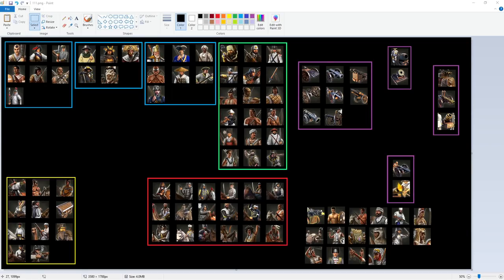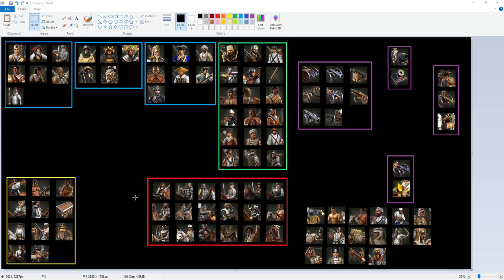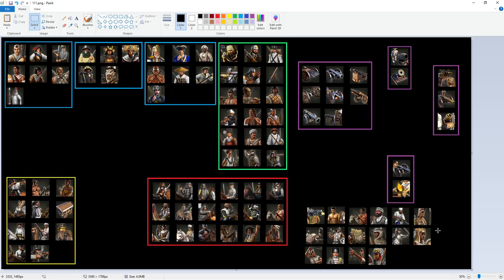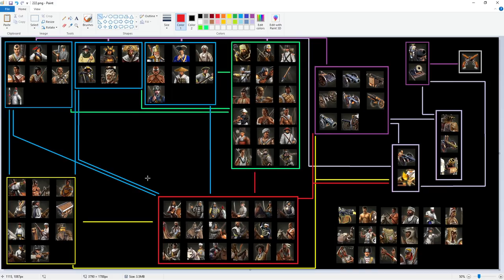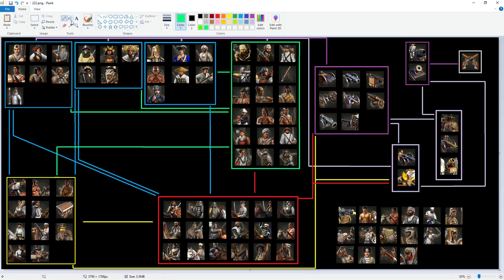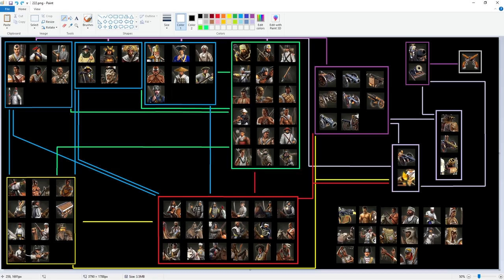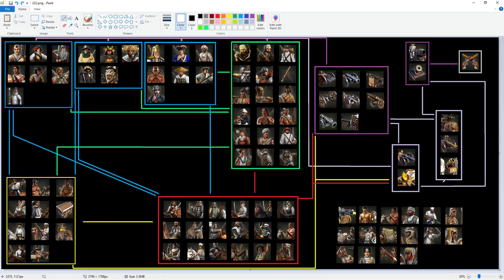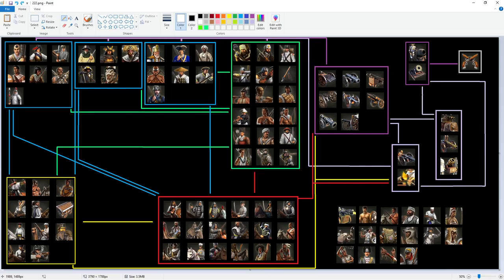How To Counter Every Unique Unit In AOE3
You can watch the first day of table topper action at 18GMT Friday 16 April 2021 live on 🔴Twitch ➤

00:00 Introduction
02:12 Advanced Overview
08:30 Eagle Runner Knight (Aztec)
09:16 Coyote Runner & Chimu Runner (Aztec and Inca)
09:54 Rifle Rider (Lakota)
11:29 Jaguar Prowler Knight (Aztec)
12:55 Nizam Fusilier (Ottoman)
14:32 Rodelero (Spain)
15:30 Grenadier
16:45 Arrow Knight (Aztec)
18:07 Bolas Warrior (Inca)
21:53 Huaraca (Inca)
24:04 Flamethrower (Chinese)
26:28 Flail Elephant (India)
27:25 Petard
28:04 Ram (Haudenosaunee)
28:33 Mantlet (Haudenosaunee)
29:21 Urumi (India)
31:22 Summary